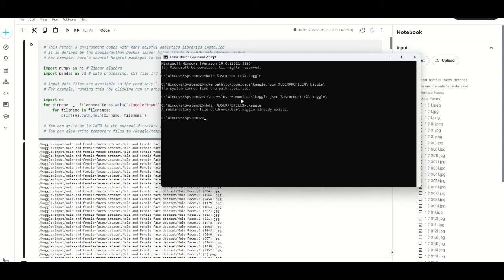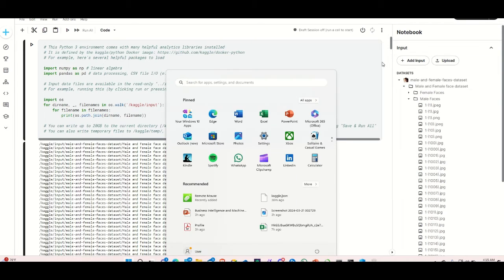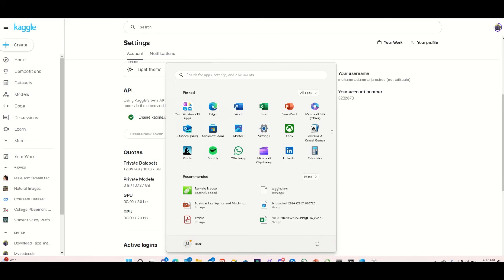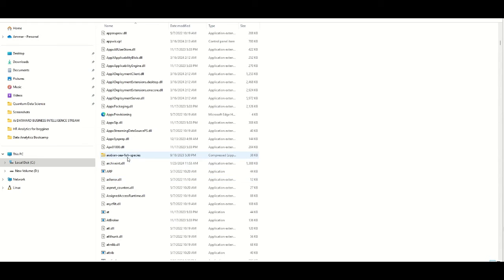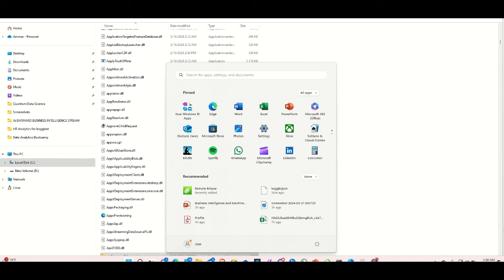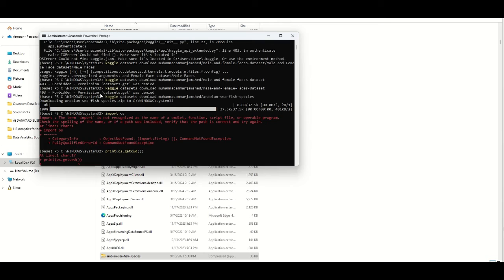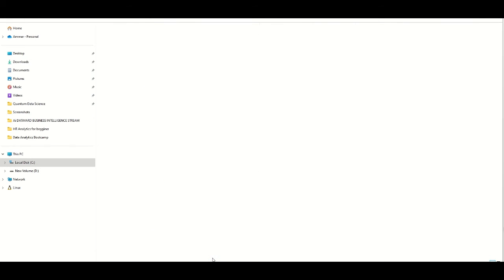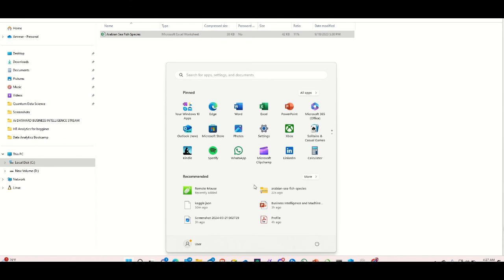Access Kaggle API Via Command Terminal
This is a guided tutorial on how to get Kaggle's Datasets from your account much faster using a command terminal from your local machine to connect to Kaggle's API